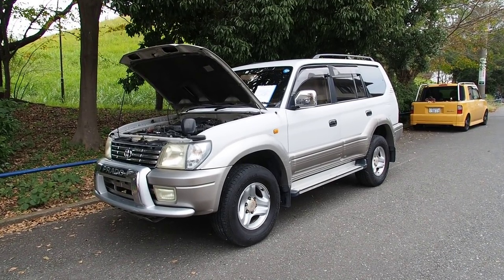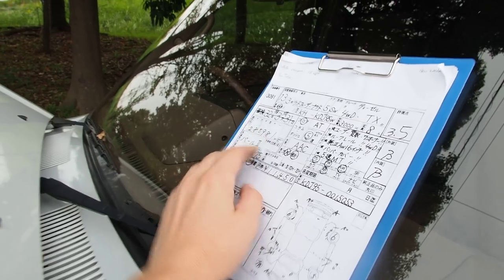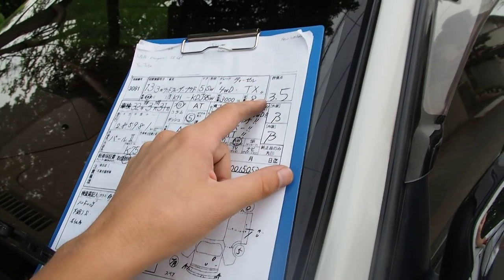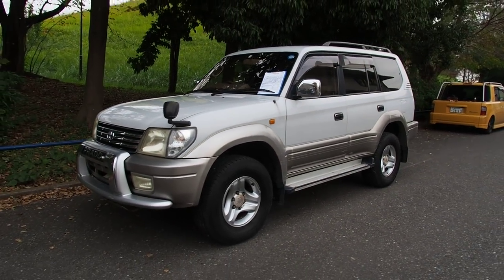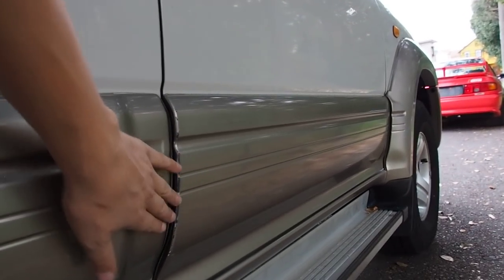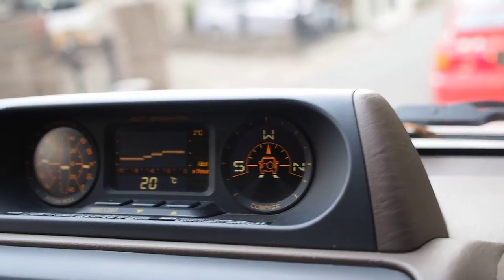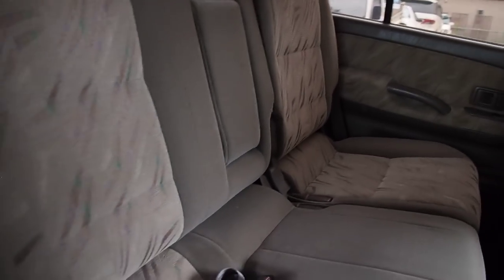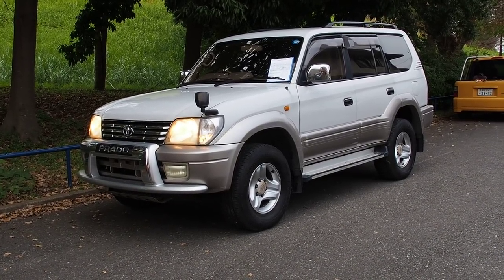2001 Toyota Land Cruiser Prado 5-speed Manual Turbo Diesel (Canada Import) Japan Purchase Review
LAND CRUISER PRADO Purchased and Exported from Japan

***Extra Channels***

Derek Weldon